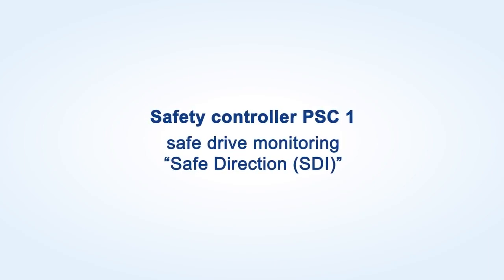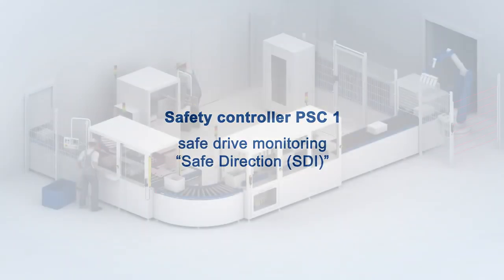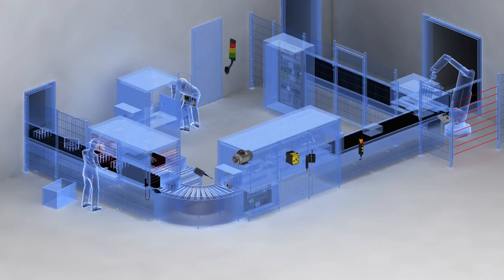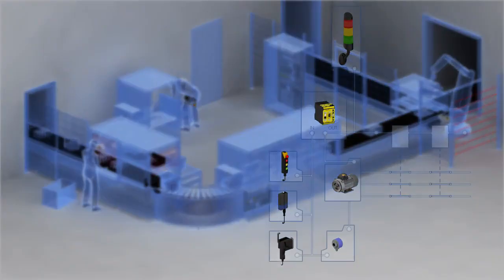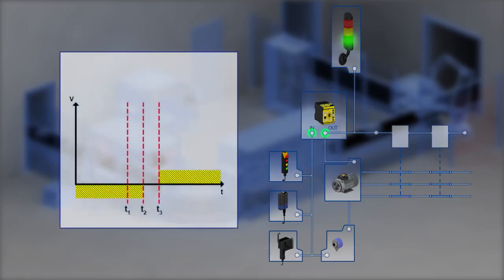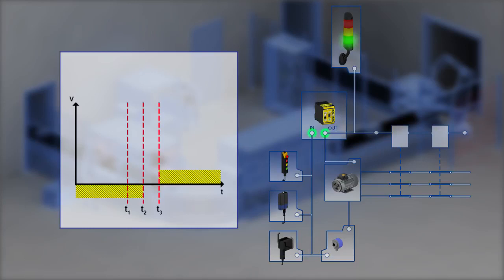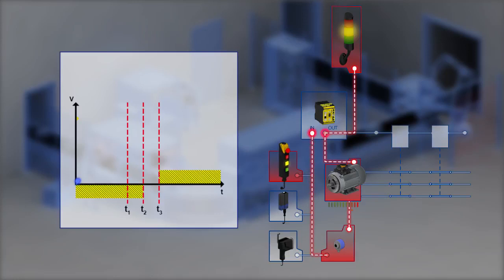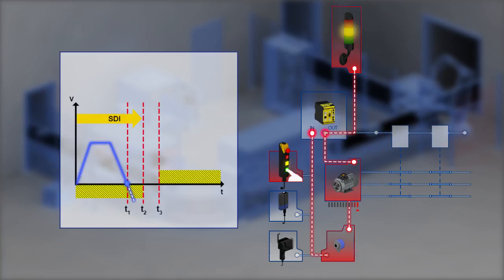Schmersal Protect PSC1: Safe drive monitoring SDI